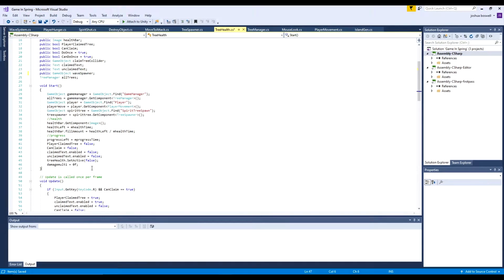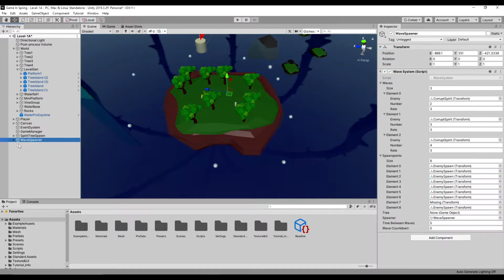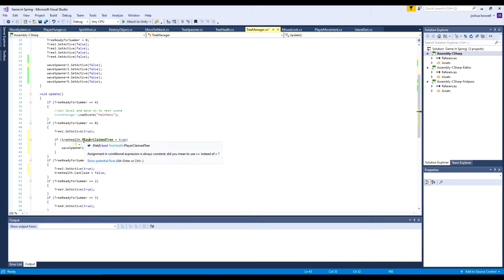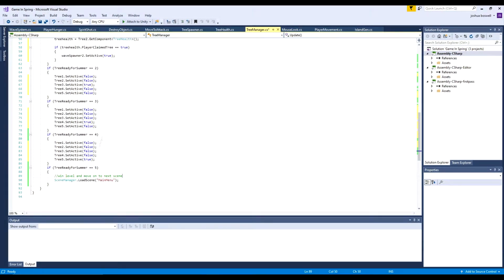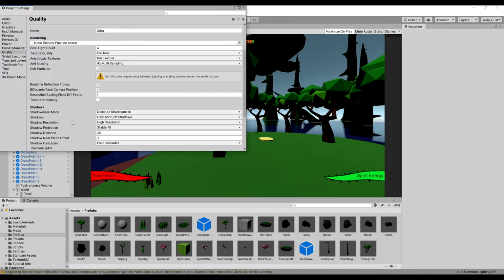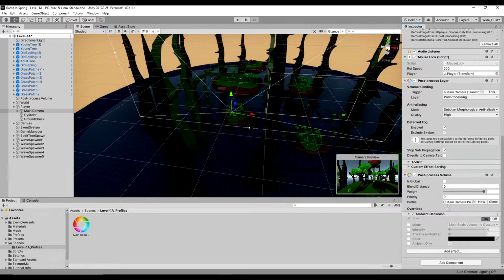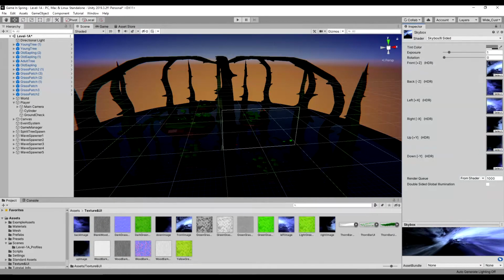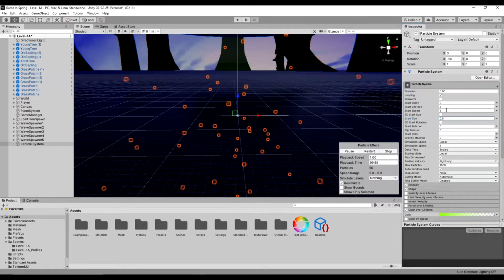"Harvest Mouse" Game Jam - Day 5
The harvest mouse game jam has finally ended and I had a great time making corrupt in spring game. This video focuses on day 5 of the game jam. The theme of the game jam is "Spring" so i will be trying to focus my game on that theme.
The game will be available after the jam ends so check it out on itch.io.

► Corrupt In Spring is now released and available to download for Free.